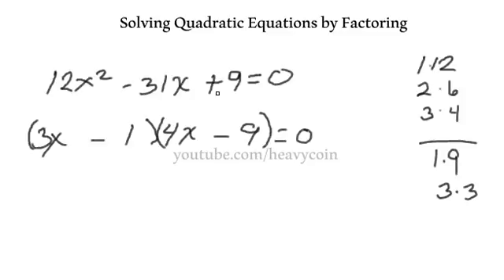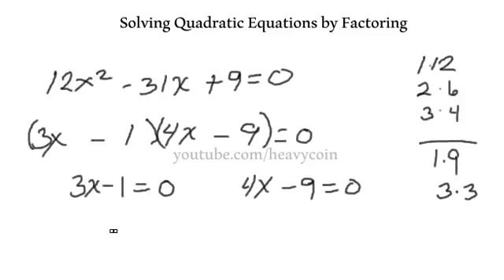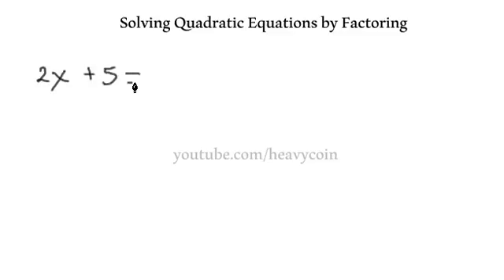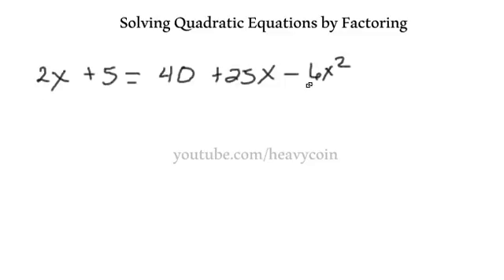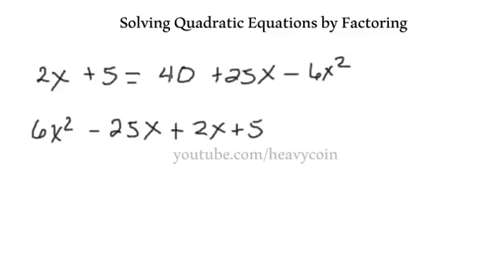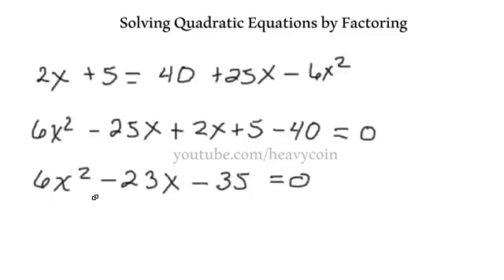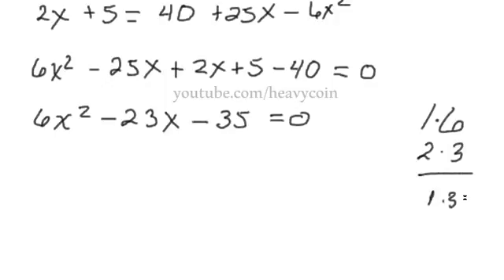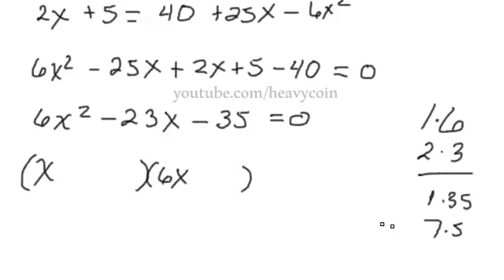Intermediate Algebra-Solving Quadratic Equation by Factoring part 3